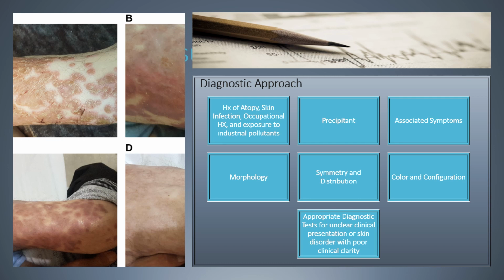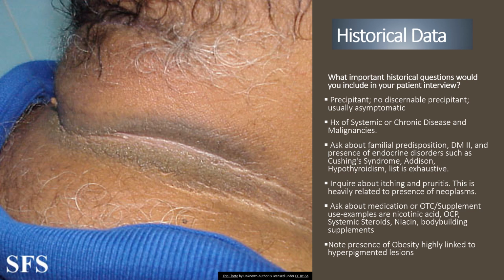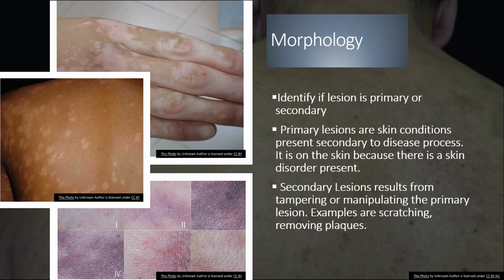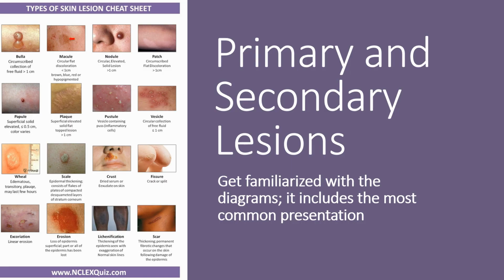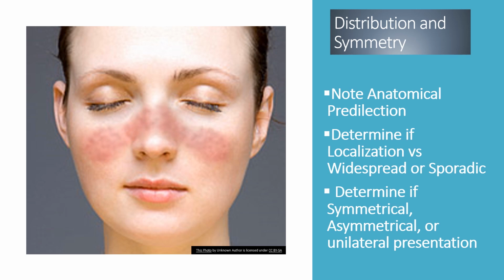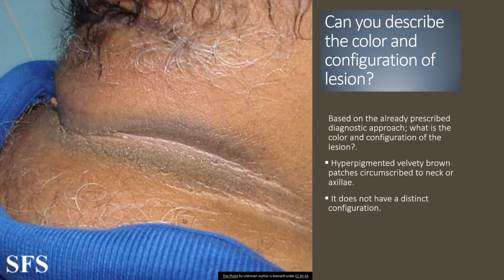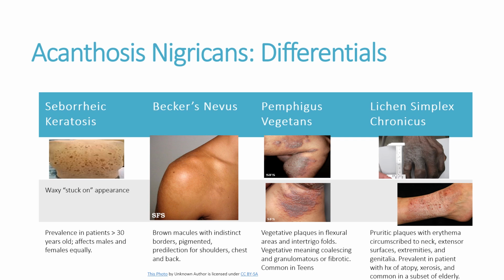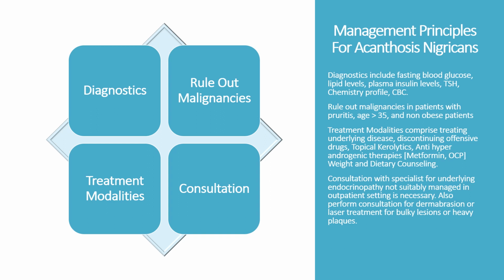Differential Diagnosis of Skin Rash in Outpatient Setting For NPs and PAs: Part I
This video offers a basic overview on diagnosis of common skin conditions such as Acanthosis Nigricans.

Hey Everyone, please join our Facebook group for more learning material

Excelling in your NP/PA Boards means so much to us. We aim to provide you with ample resources to ensure a resounding success.